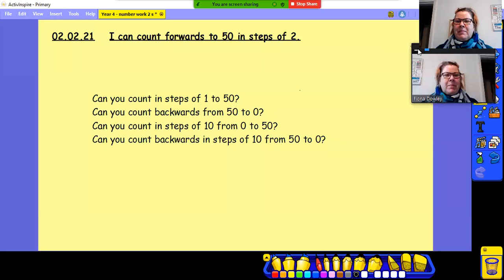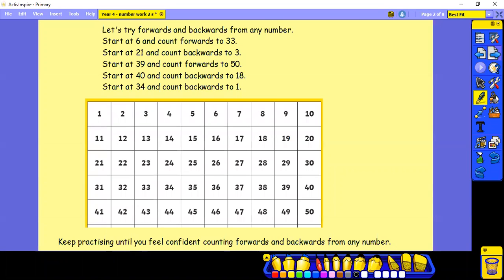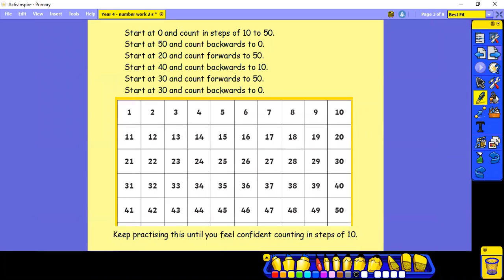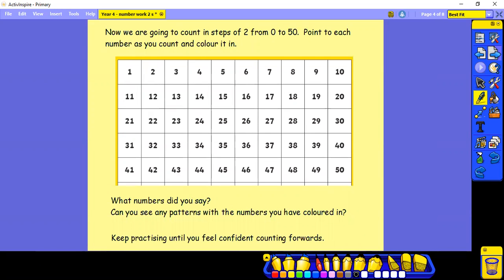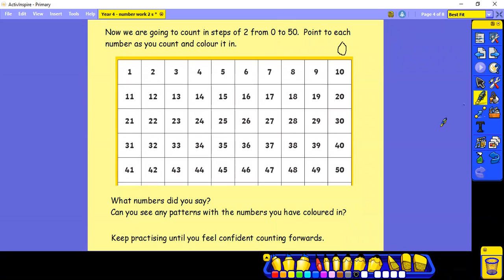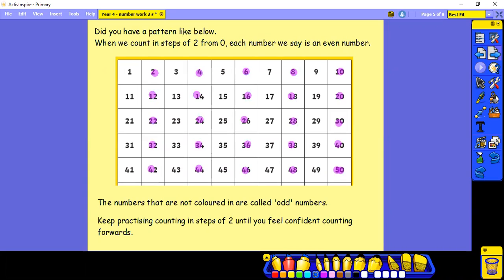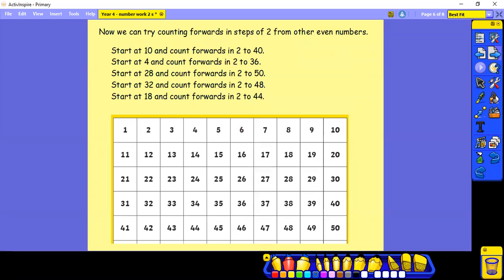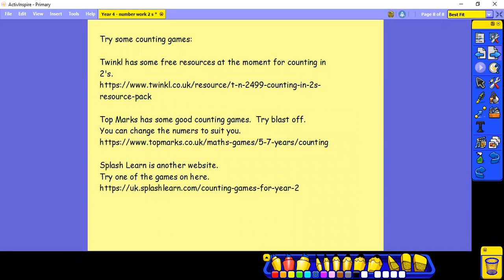Year 4 number work 2 specific 02 02 21